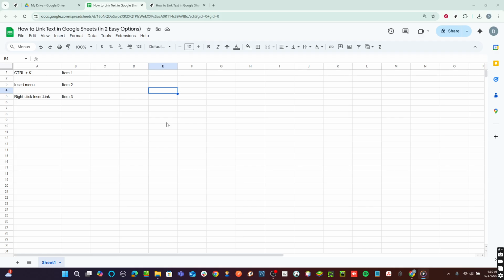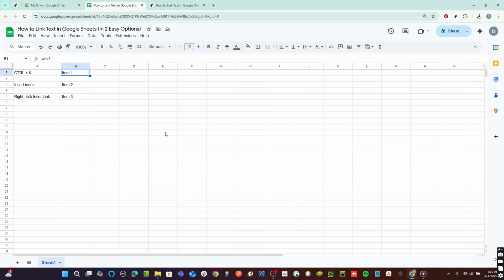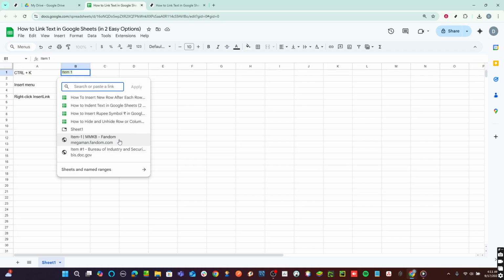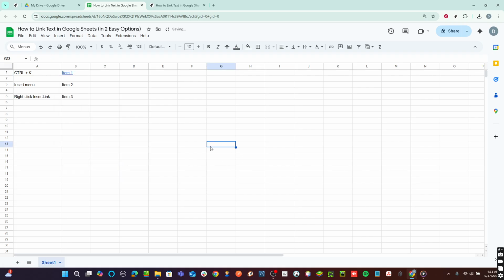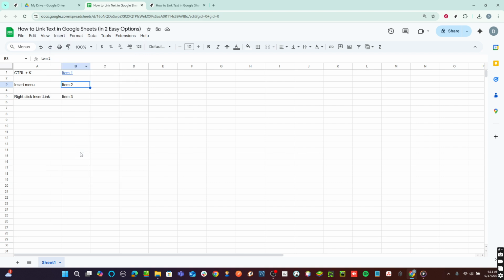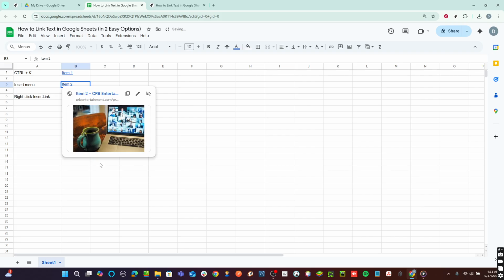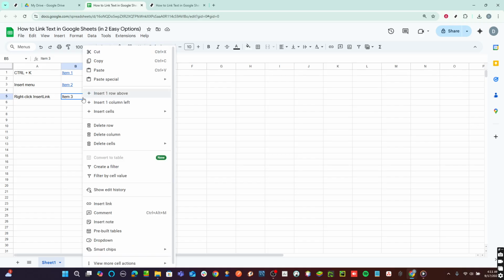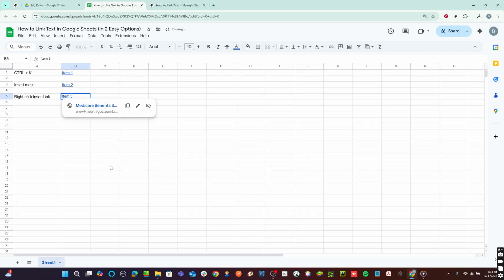How to Link Text in Google Sheets [2025 Guide]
In today's video we cover: link text in Google Sheets, Google Sheets tutorial, hyperlink Google Sheets, text linking tutorial, spreadsheet tips, Google Sheets tips, link text tutorial, how to hyperlink, Google Sheets tricks, linking in spreadsheets, Google Sheets guide, text formatting Sheets, creating hyperlinks, spreadsheet linking, Google Sheets basics, advanced Google Sheets, productivity tips, online spreadsheets, digital spreadsheets